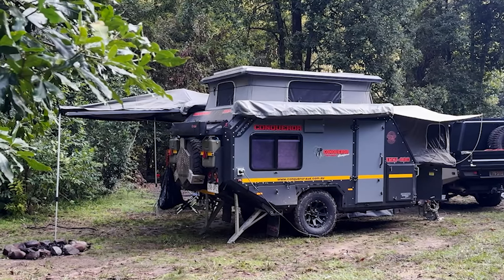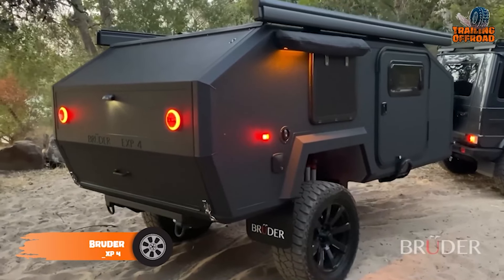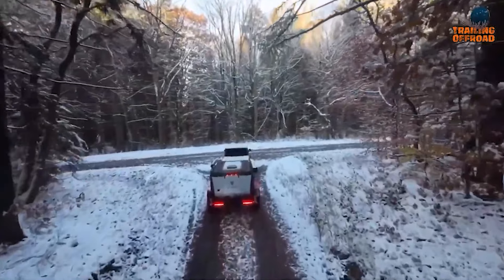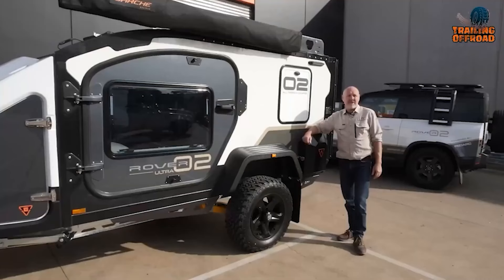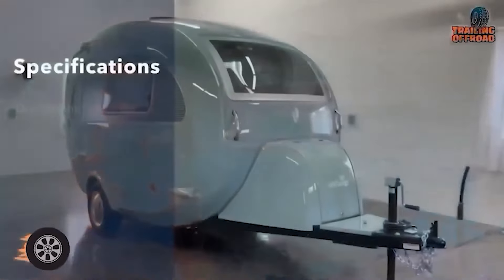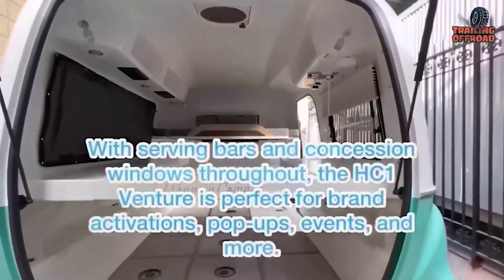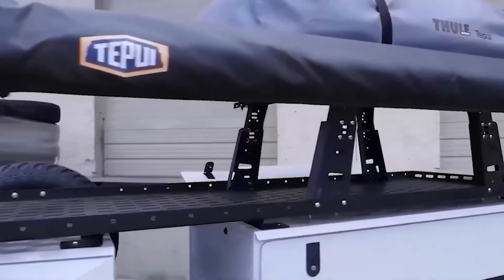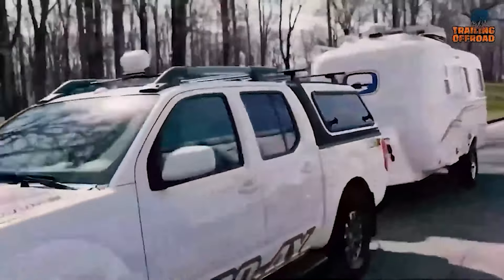135 Most Innovative Mini Camper Trailers You'll Love to Tow